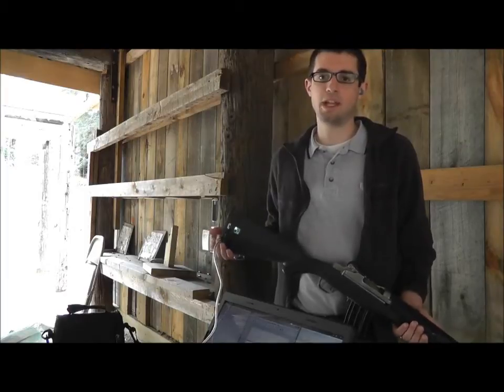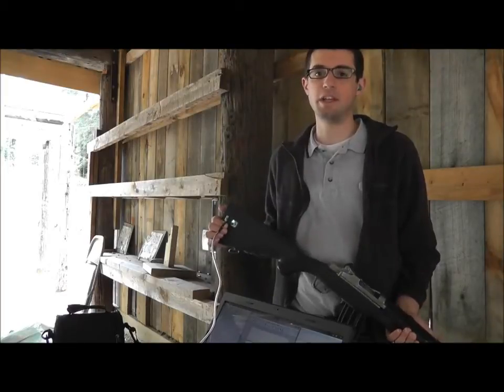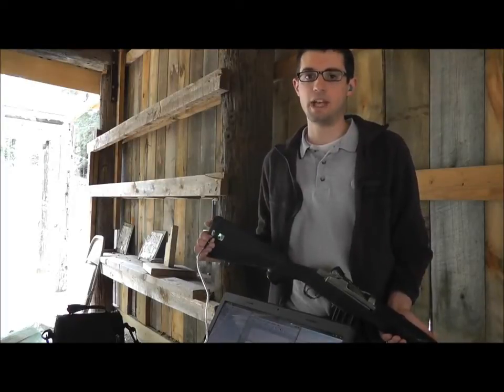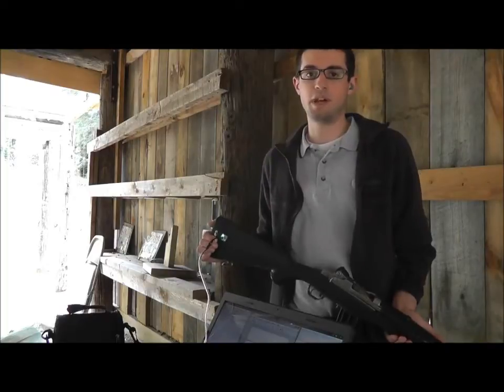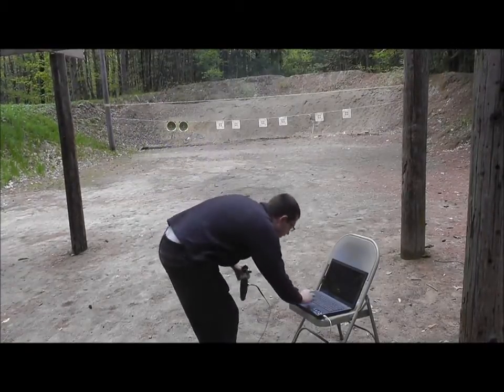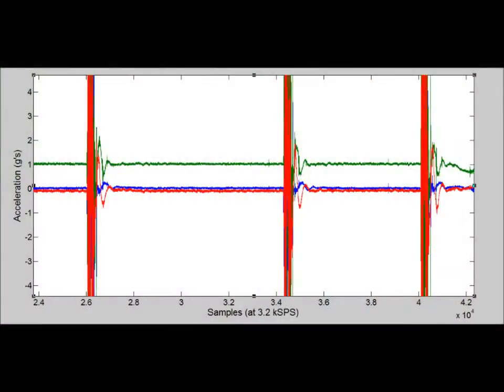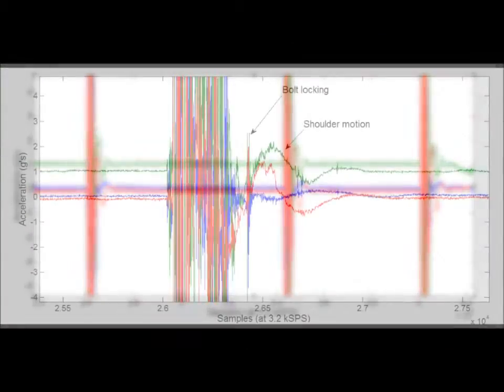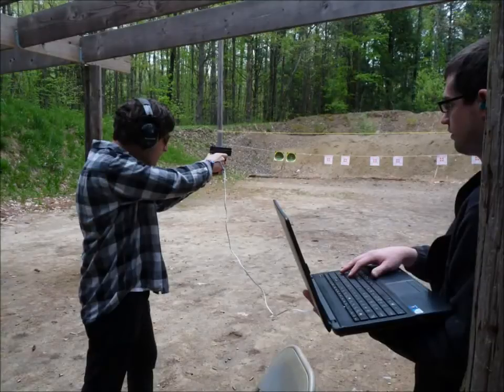Observing Firearm Dynamics with a Suprock Technologies USB Accelerometer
A Suprock Technologies USB accelerometer is used to observe the motion response of firearms at the Exeter Sportsmans Club. Firearm behavior can be observed, including bolt locking and body movement. This data can be used to estimate shoulder fatigue, rifle forces, and the dynamic performance of the weapon/shooter system.

Accuracy issues are also diagnosed using the accelerometer to identify motion of a pistol in anticipation to discharging the shot. This type of system can be used as a training tool for individuals seeking to increase repeatability of shooting performance.